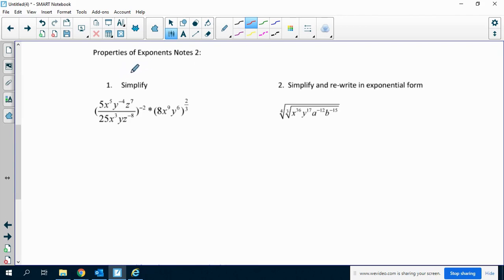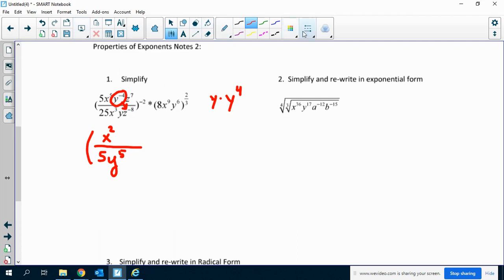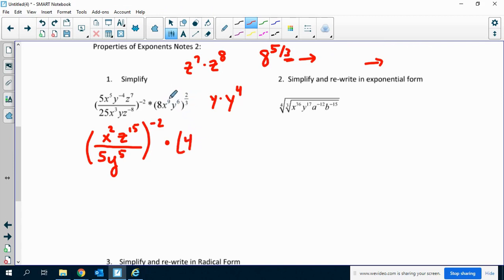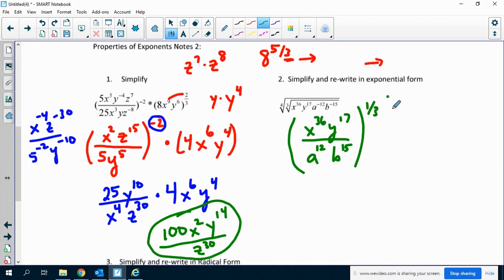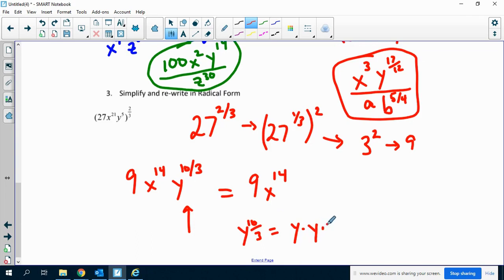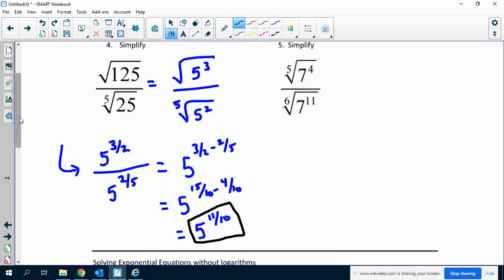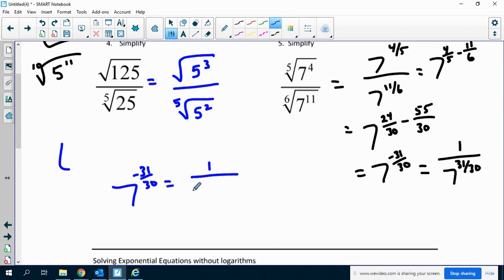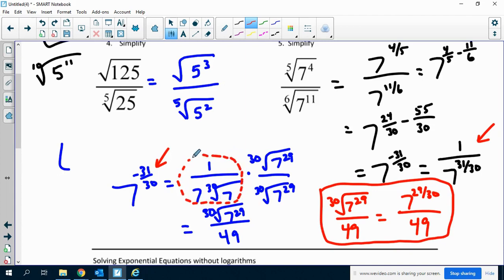Exponent Properties Day 2